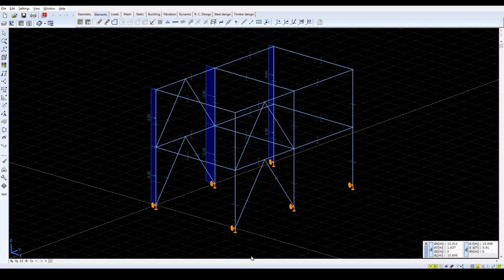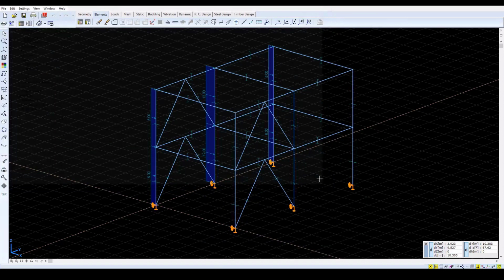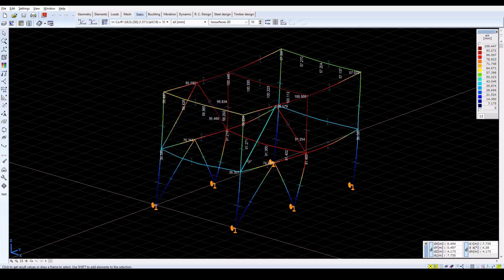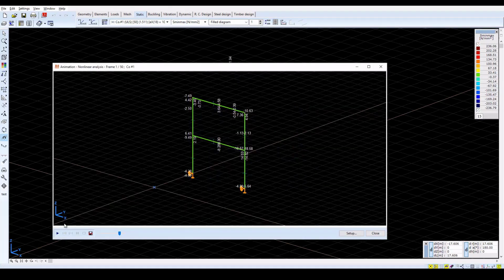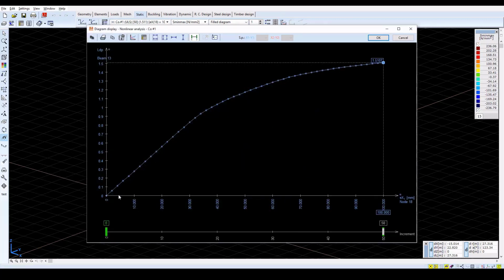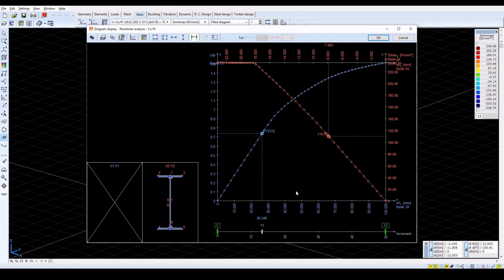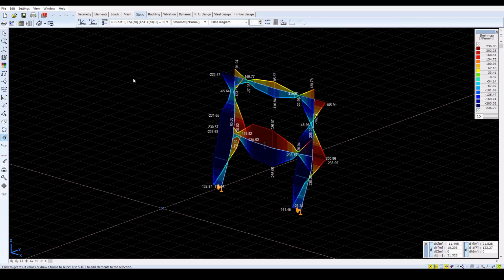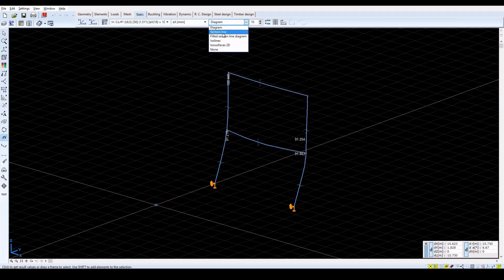AxisVM - Plastic analysis - Steel frame